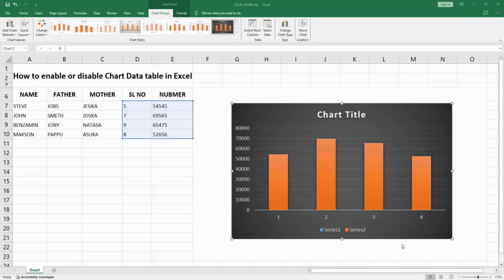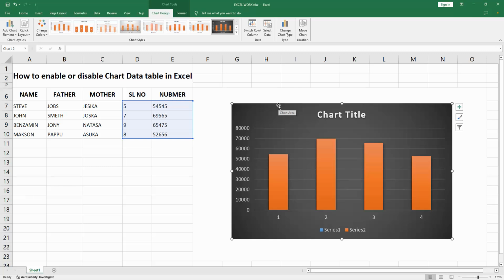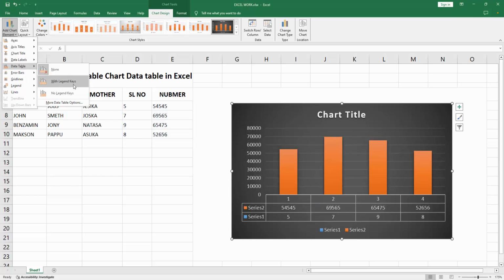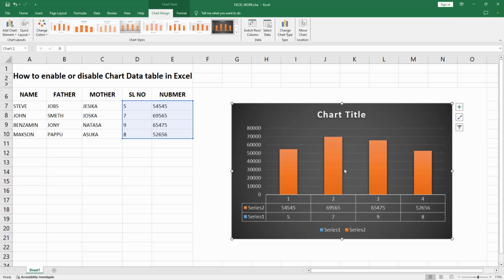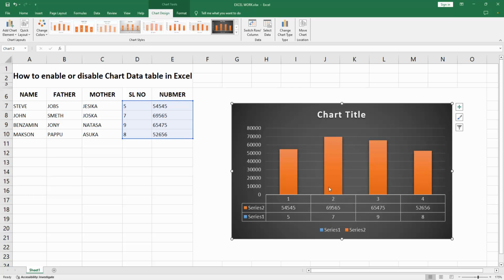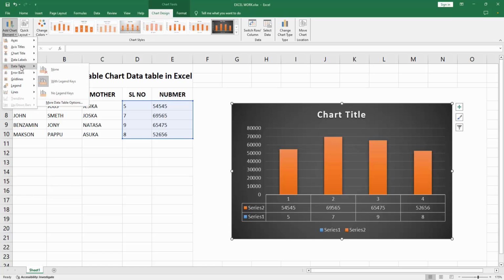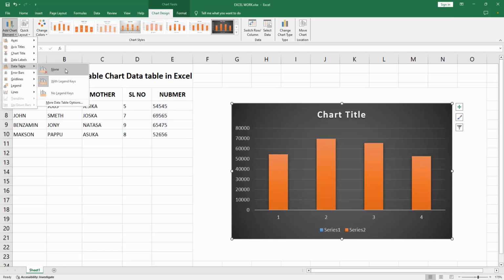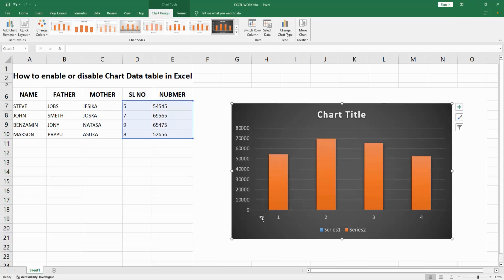How to enable or disable Chart Data table in Excel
Assalamu Walaikum,
In this video I will show you, How to enable or disable Chart Data table in Excel.  Let's get started.